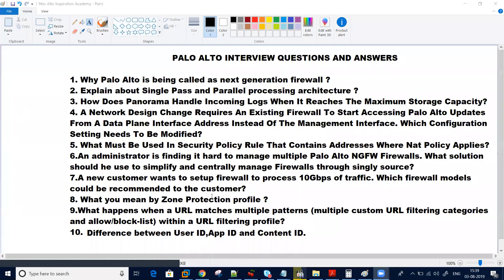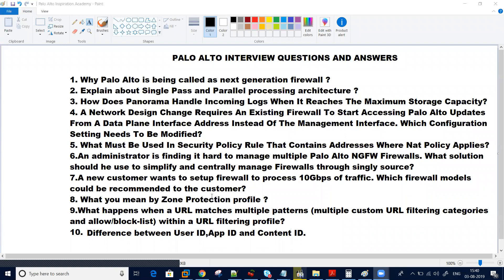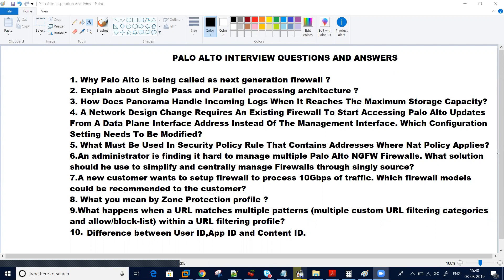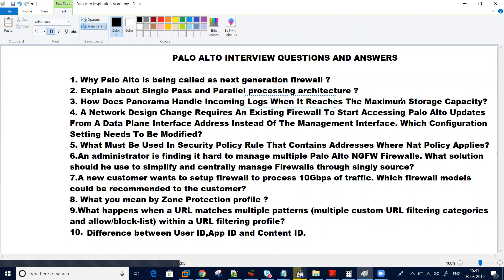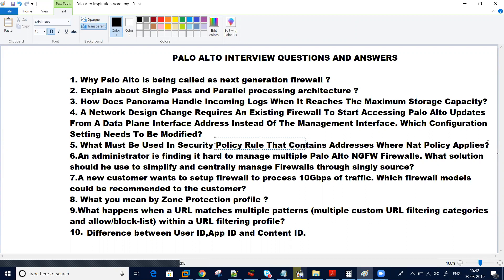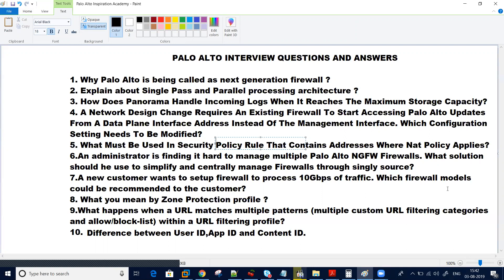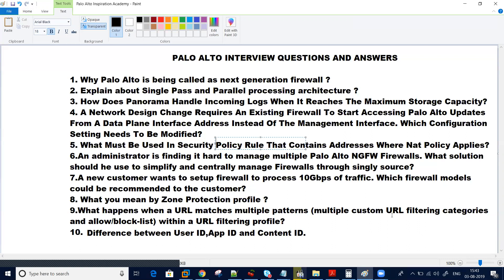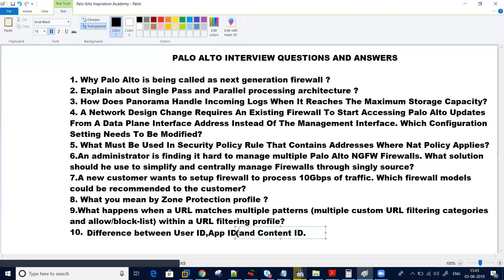Palo Alto interview questions and answers